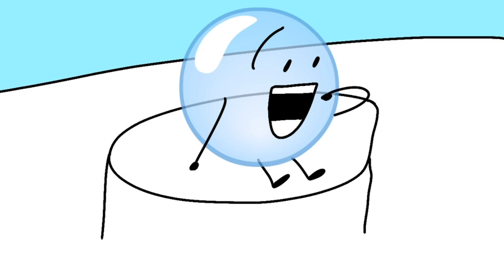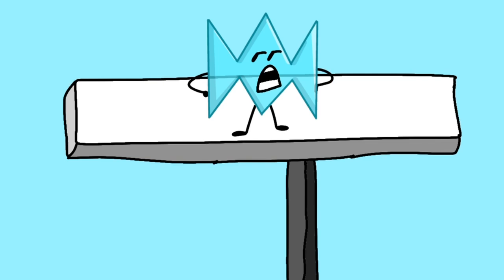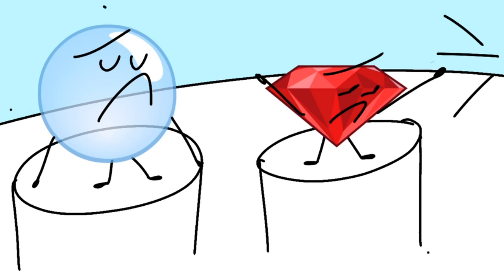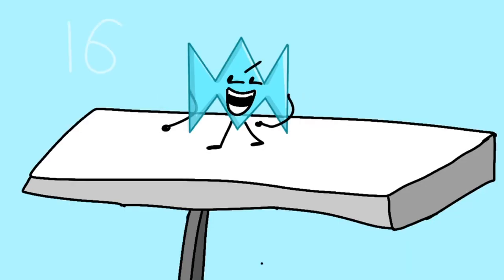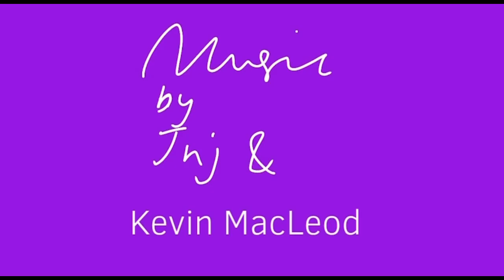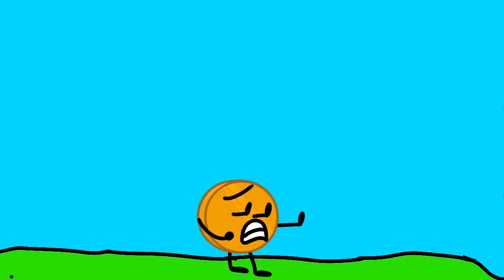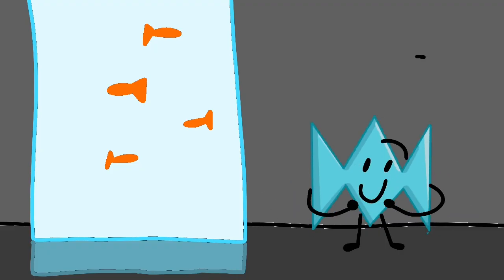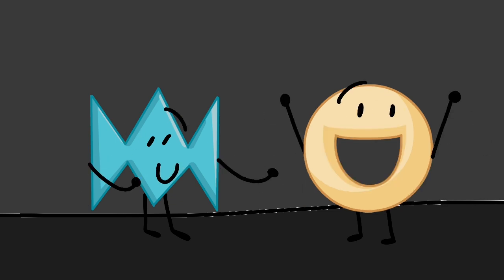BFGP 8: Case Closed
A massive mystery is solved in this episode! Well, that's a relief. But... well... which one? Who knows? The only way to find out is by watching this episode! And, for your information, lots of drama happens this episode. It's pretty cool.